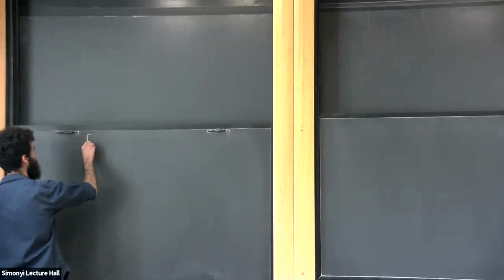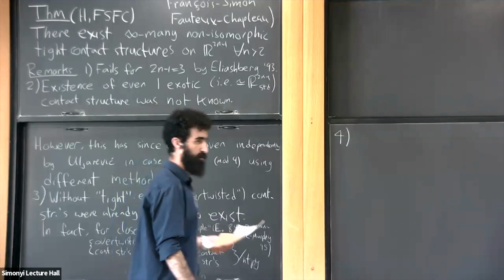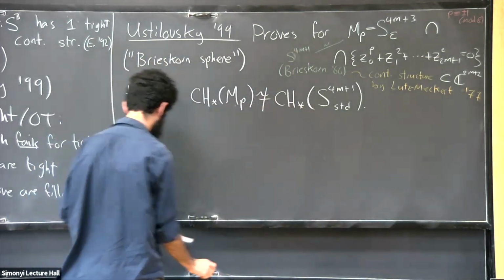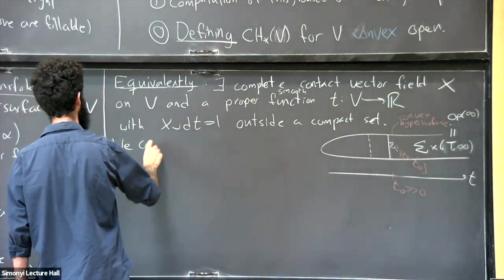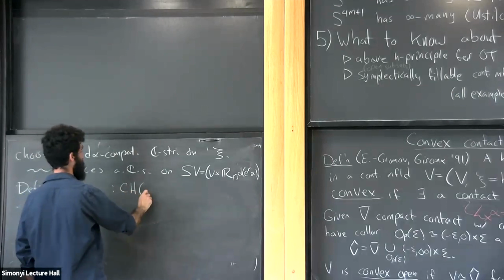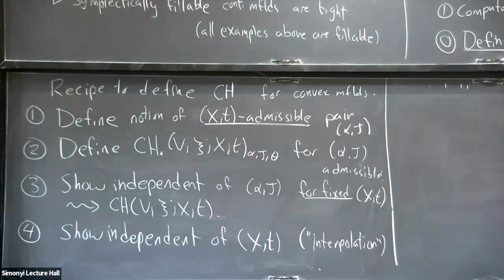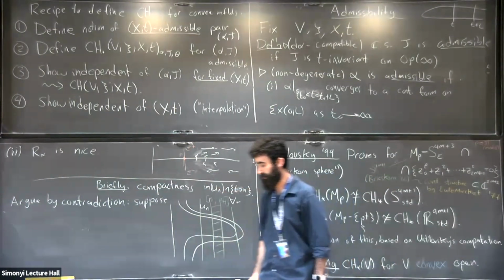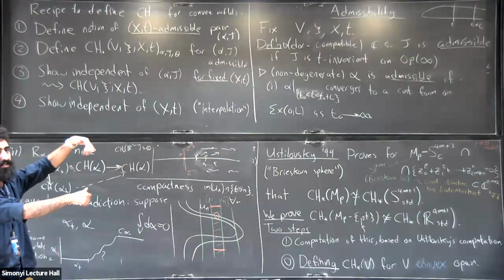Exotic contact structures on ℝn - Joseph Helfer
Topic: Exotic contact structures on ℝn
Speaker: Joseph Helfer
Date: April 17, 2023

Contact homology is a Floer-type invariant for contact manifolds, and is a part of Symplectic Field Theory. One of its first applications was the existence of exotic contact structures on spheres. Originally, contact homology was defined only for closed contact manifolds. We will describe how to extend it to open contact manifolds that are "convex". As an application, we prove the existence of (infinitely many) exotic contact structures on ℝ2n+1 for all n greater than 1.This is joint with François-Simon Fauteux-Chapleau.